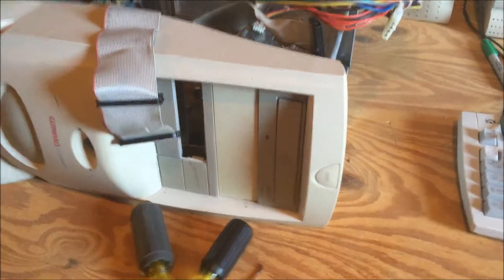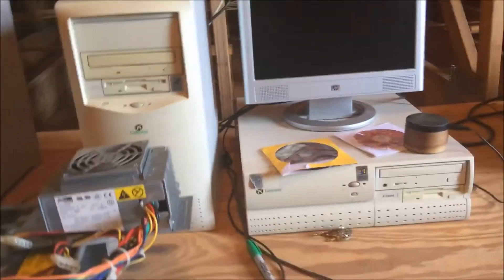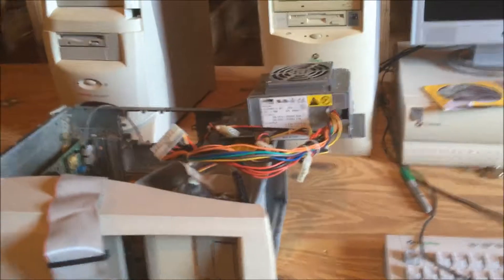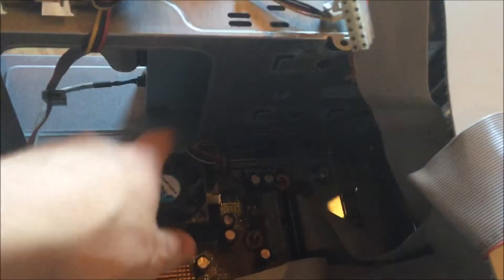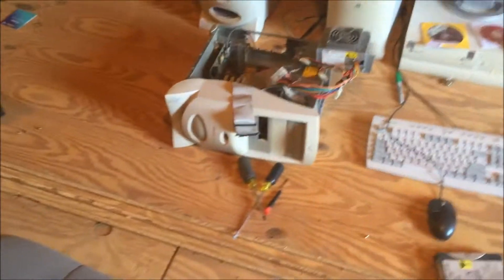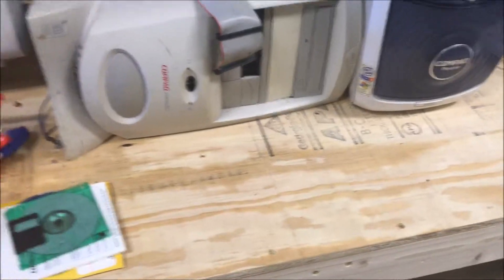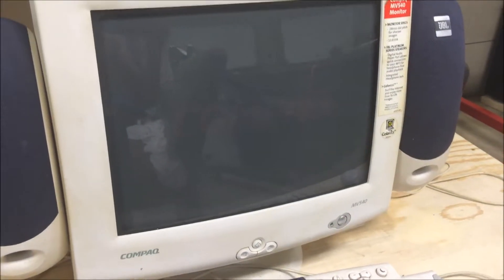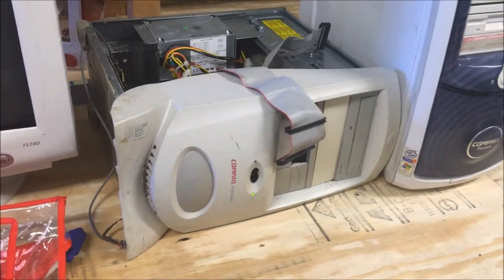Surviving 2016 #27 Fall and Rise of The Compaq Presario 5441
glad i revived it